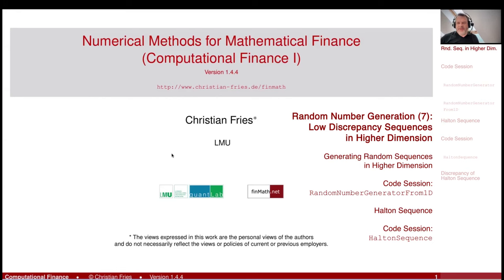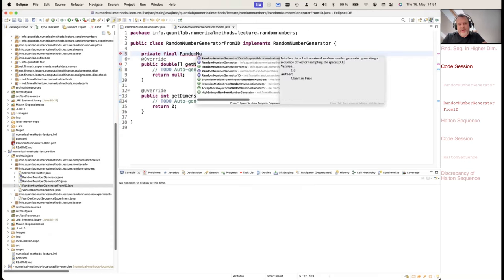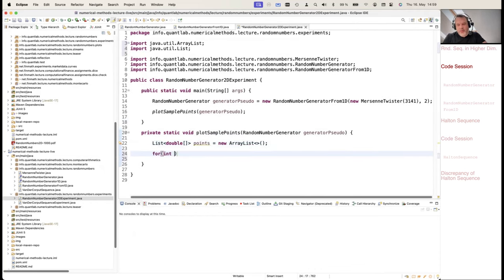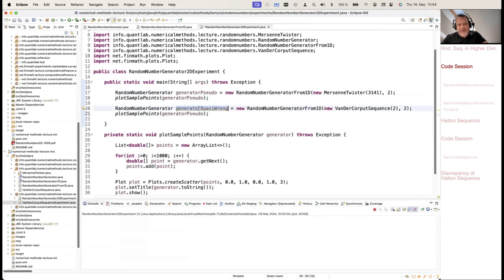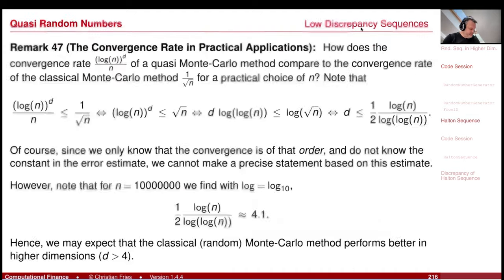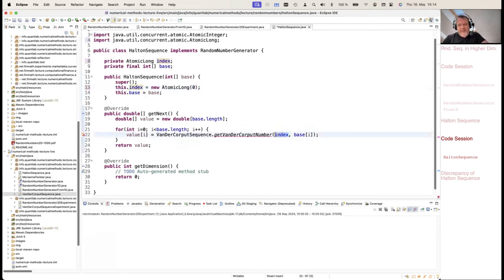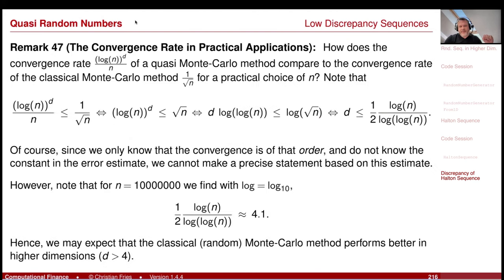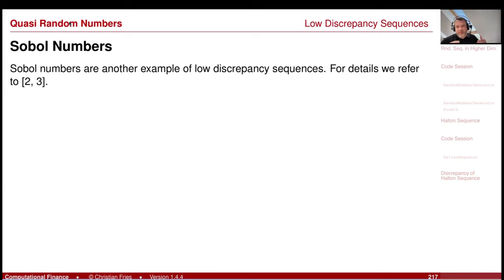Lecture 2024-1 (17): Numerical Methods: Random Number Gen. (6): Low Discrepancy Seq. 3: Halton Seq.